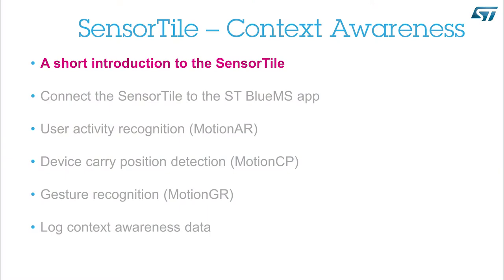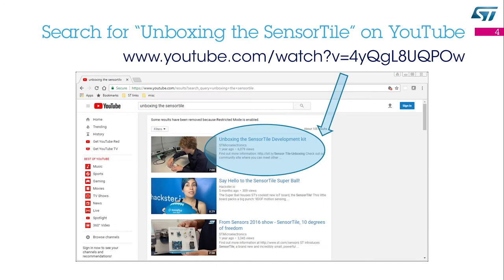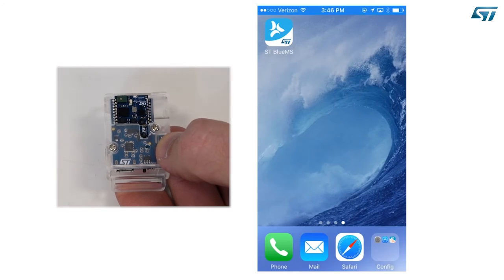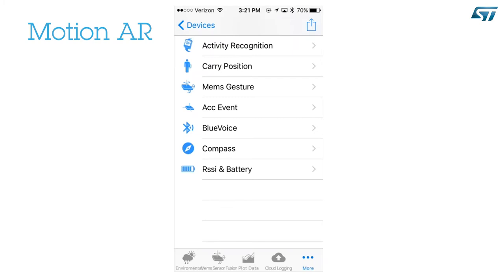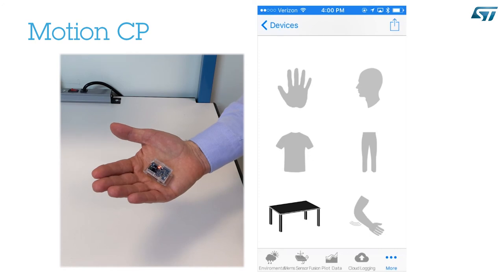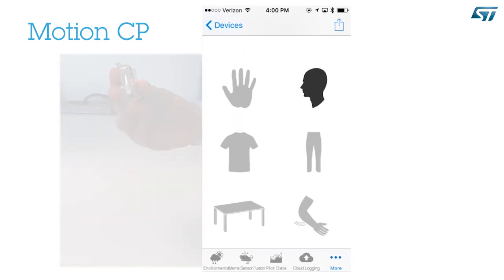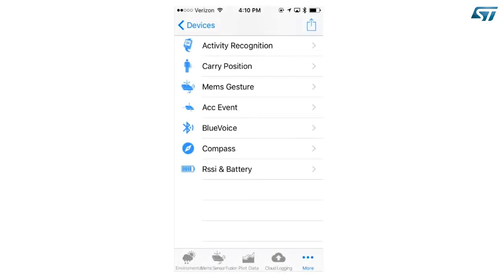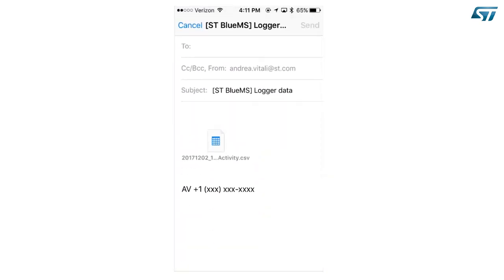Context Awareness Libraries using the SensorTile and the ST BlueMS App